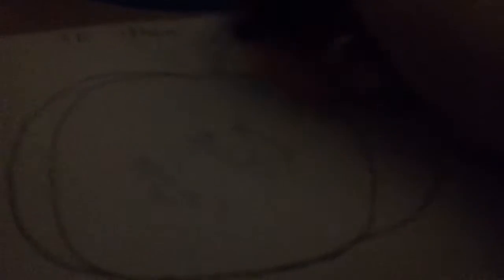How to draw a 3d spear